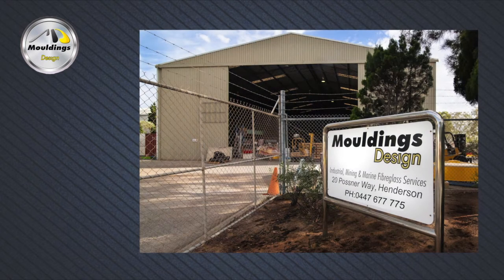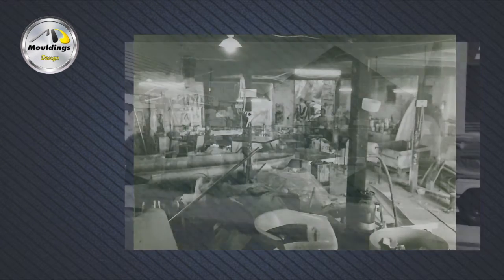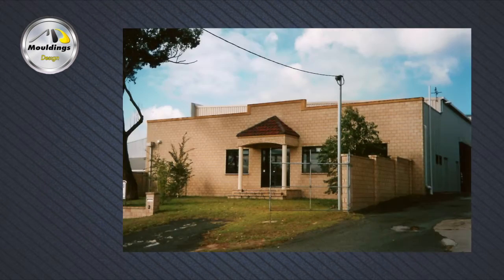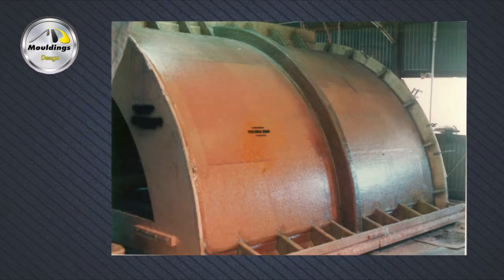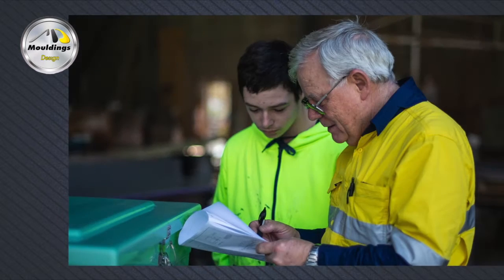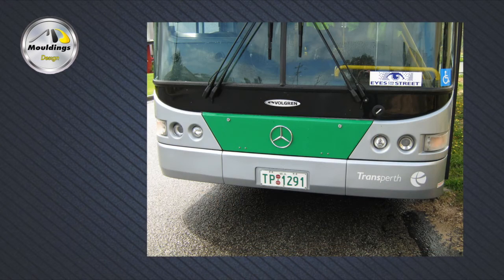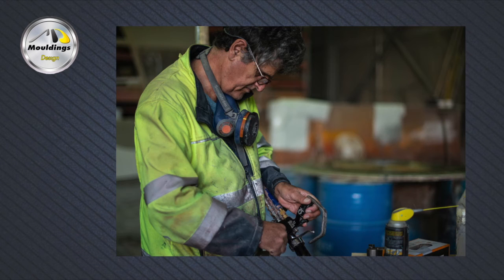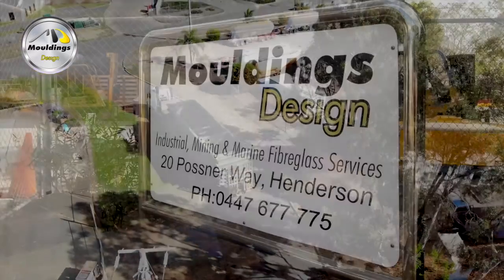About us (Mouldings Design)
This is a short film outlining the rich history of Mouldings Design